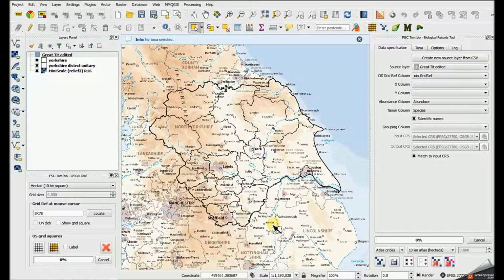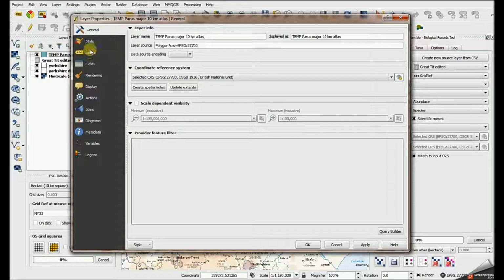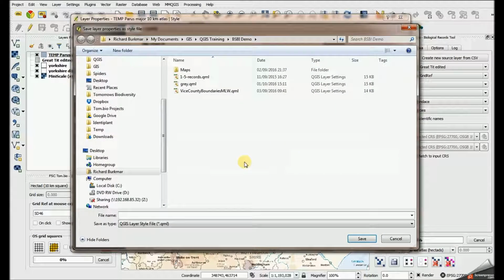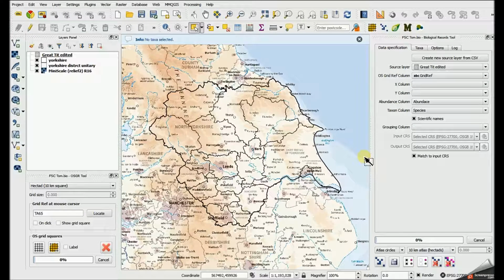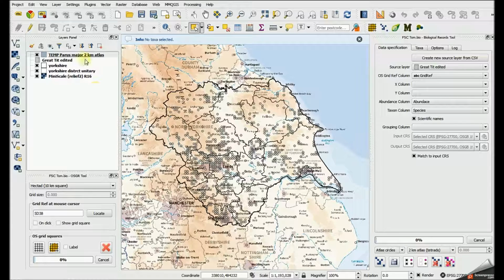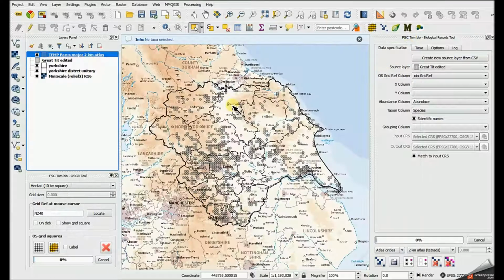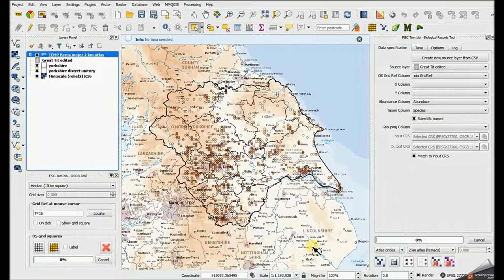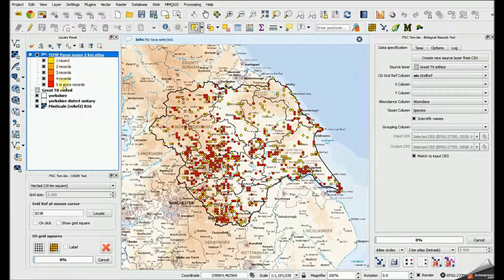Styling the atlas map layers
This shows you some of the QGIS options for styling atlas layers in QGIS.